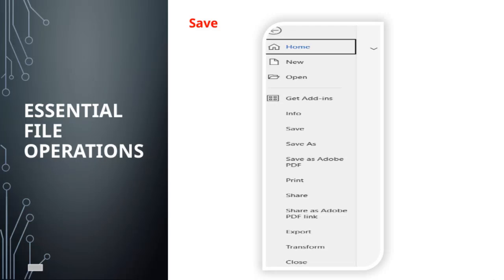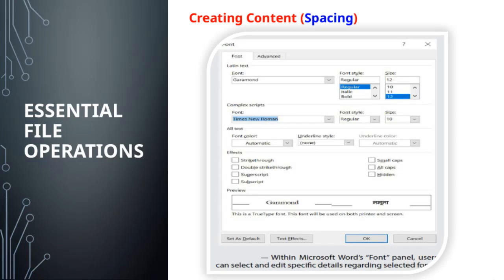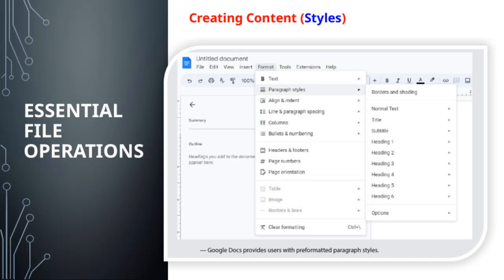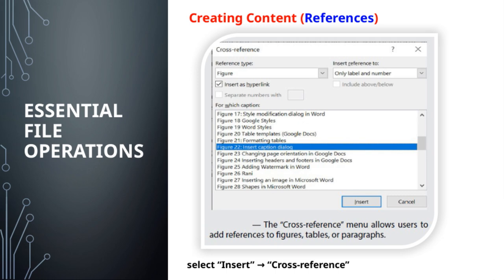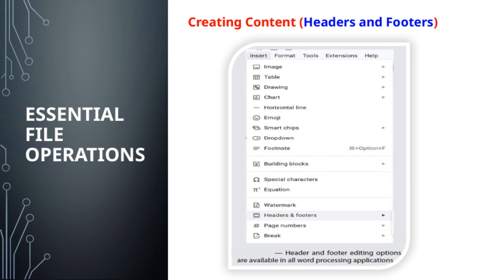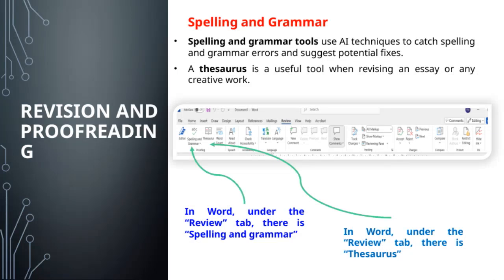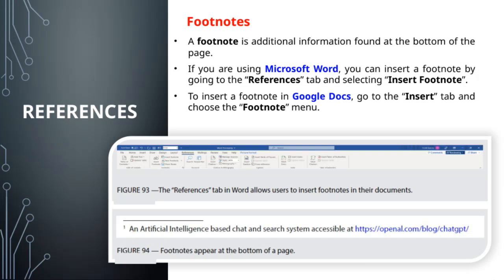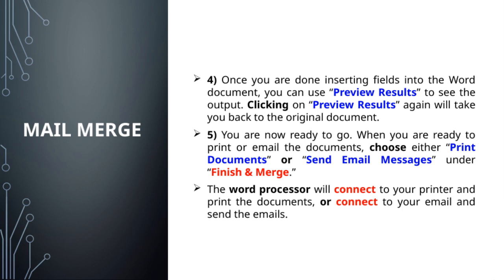Information Technology | 07 Word Processors | Assoc. Prof. Yasser M. Madany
Every Assignment, Report, Thesis, and Proposal Starts Here.
But Not Everyone Knows How to Use It Well.

Word processors are more than typing tools — they are powerful platforms for thinking, structuring ideas, collaborating, and communicating professionally.

In this in depth and hands on lecture, Assoc. Prof. Yasser M. Madany (Senior IEEE & URSI Member, ) shows you how to move from basic typing to professional document creation using modern word processors like Microsoft Word and Google Docs.

This lecture turns everyday documents into clear, polished, and intelligent work — whether you are a student, researcher, or professional..

* Create structured, professional documents
* Use styles, tables, captions, and layouts correctly
* Revise, proofread, and collaborate with confidence
* Manage references, citations, and tables of contents
* Automate documents using mail merge

كل مهمة، تقرير، أطروحة، ومقترح يبدأ من هنا.
لكن ليس الجميع يجيد استخدامه.

معالجات النصوص ليست مجرد أدوات للكتابة، بل هي منصات قوية للتفكير، وتنظيم الأفكار، والتعاون، والتواصل باحترافية.

في هذه المحاضرة المتعمقة والتطبيقية، يُريك الأستاذ المشارك ياسر م. مدني (عضو بارز في معهد مهندسي الكهرباء والإلكترونيات والاتحاد الدولي للبحوث العلمية، كيفية الانتقال من الكتابة الأساسية إلى إنشاء مستندات احترافية باستخدام معالجات النصوص الحديثة مثل مايكروسوفت وورد وجوجل دوكس.

تُحوّل هذه المحاضرة المستندات اليومية إلى أعمال واضحة، مُتقنة، وذات جودة عالية، سواء كنت طالبًا، أو باحثًا، أو محترفًا.

* إنشاء مستندات مُهيكلة واحترافية
* استخدام الأنماط، والجداول، والتعليقات، والتنسيقات بشكل صحيح
* مراجعة وتدقيق المستندات والتعاون بثقة
* إدارة المراجع، والاقتباسات، وجداول المحتويات
* أتمتة المستندات باستخدام دمج المراسلات

📌 تابع واشترك في قناة الأستاذ ياسر مديني على يوتيوب لإتقان الأدوات الرقمية التي تُساهم في النجاح الأكاديمي والمهني.